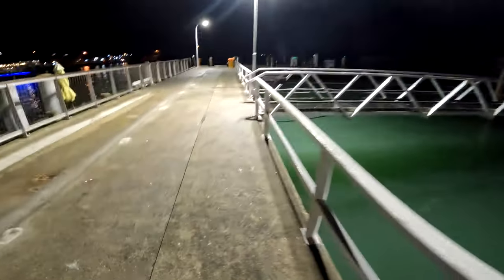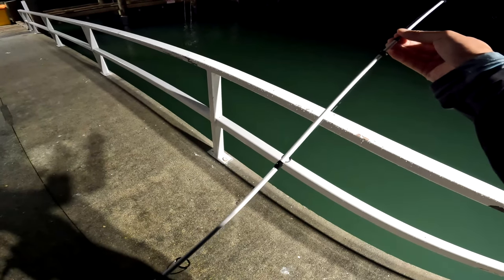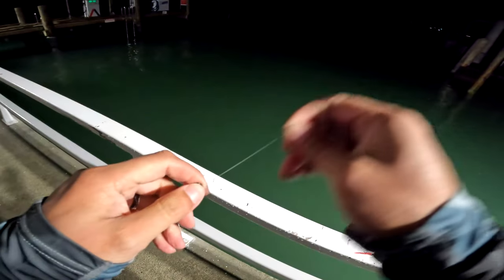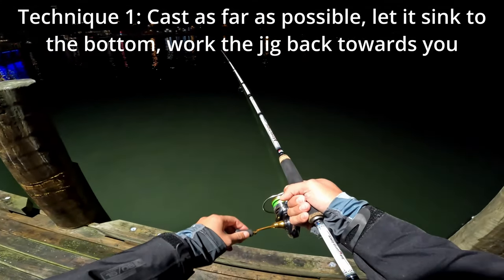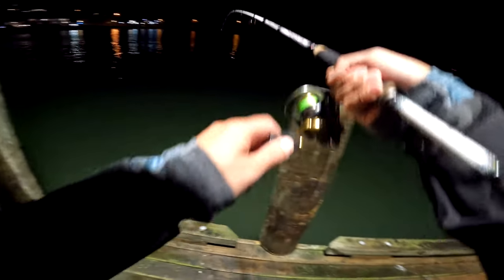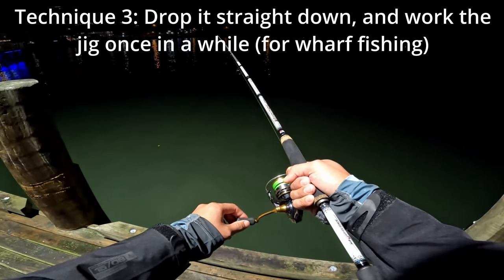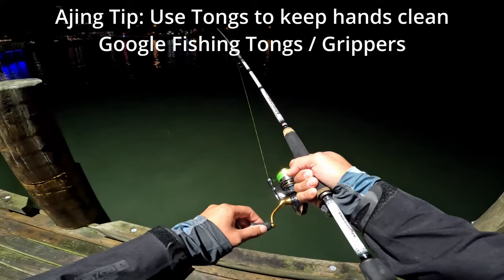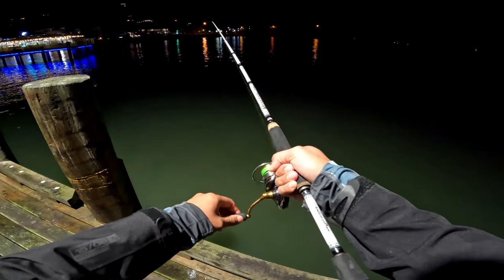Aji Fishing Tutorial for Beginners | Micro Softbaiting Ajing for Jack Mackerel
A quick Aji Fishing tutorial for beginners with 3 basic techniques and what gear to use to start Aji fishing off wharves and rocks

Ajing Fishing is a specialized light game coming from Japan that focuses on catching Jack Mackerel, also known as Aji

Gear Used:
Rod: Abu Garcia Veritas 3 Multi-action Travel Rod 6ft 6in 2-5kg 5pc
Reel: Daiwa Exceler 1000
Braid: Sunline Siglon PE0.4
Jigheads: Mustad Finesse Jig Head Type 1 2.5g
Micro Softbaits: Aji softbaits from Tai Tackle NZ